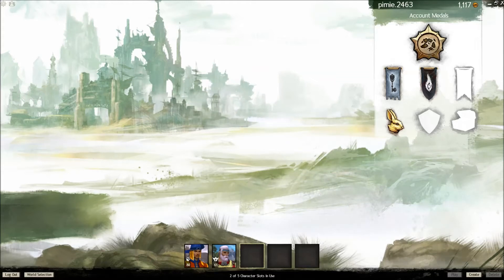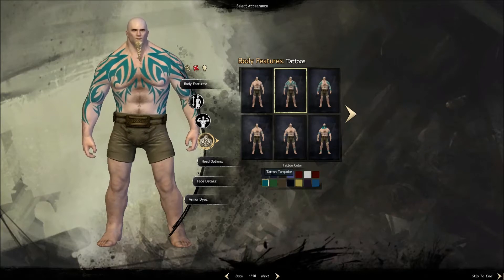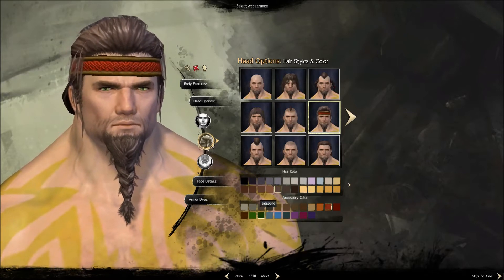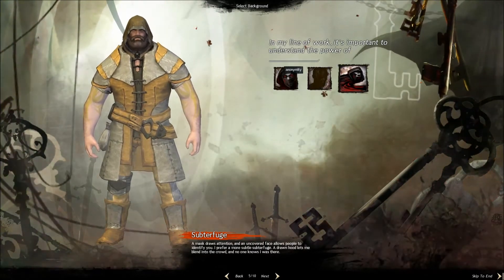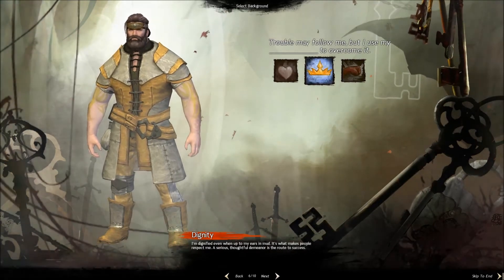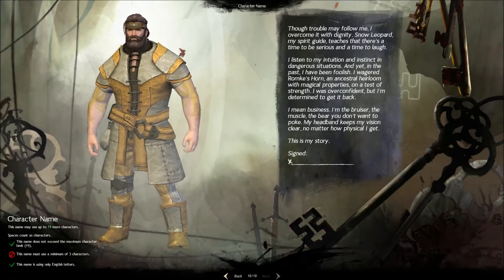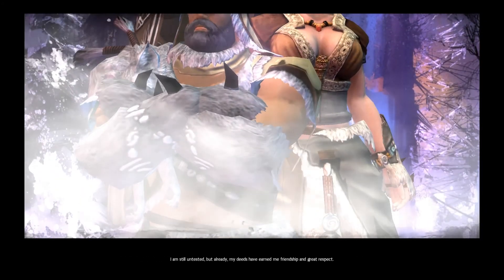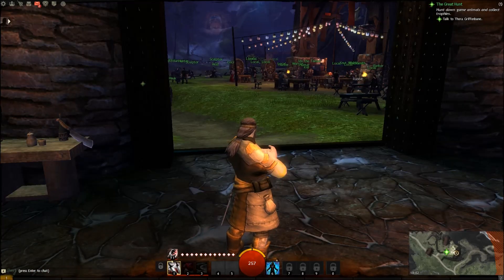Guild Wars 2 playthrough - part 1, Character creation.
The first part of an awesome Guild Wars 2 playthrough. In this part we are creating a character.